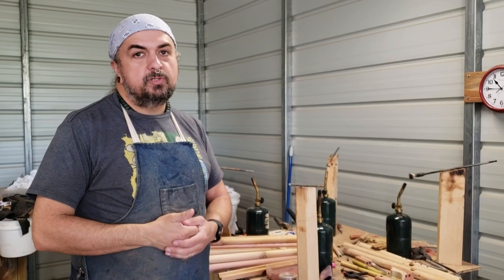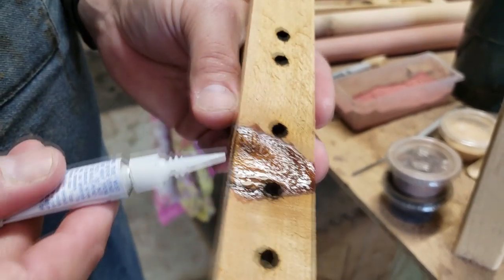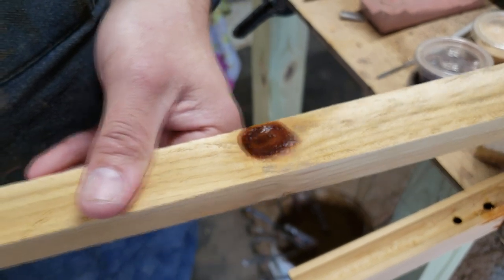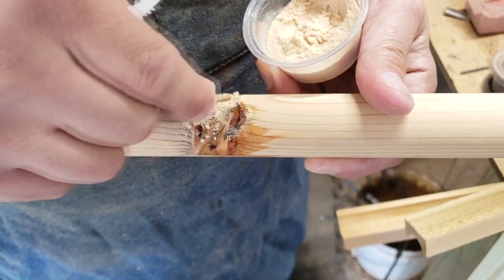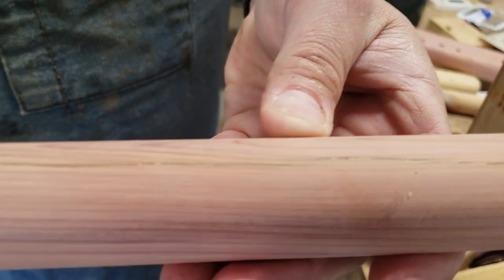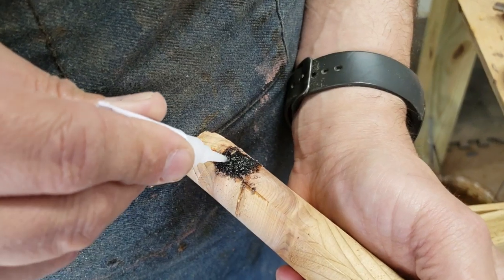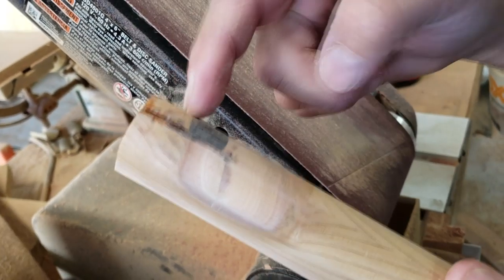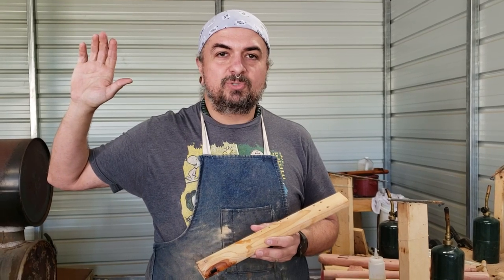Native American Flute Making - How to repair cracks and knots in wood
Don't throw that piece away! In this video we offer a couple of tips for how to fix cracks, knots and even missing pieces of wood. These tips can be used beyond flute making, into general wood working and furniture repair!